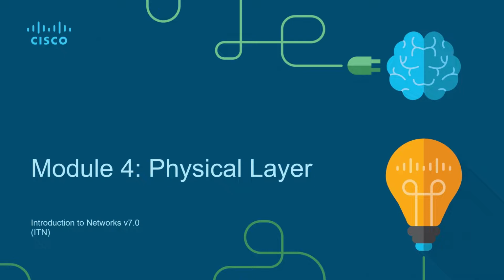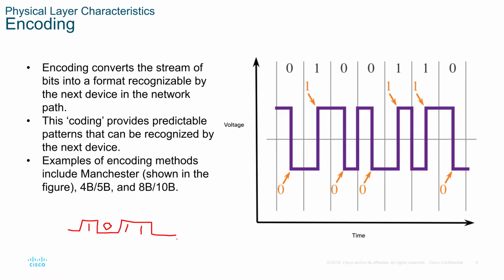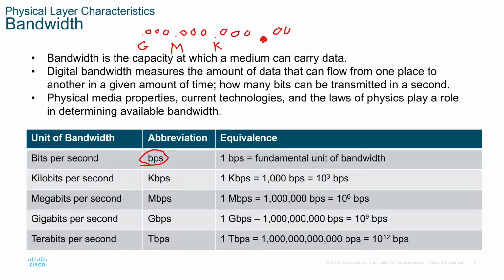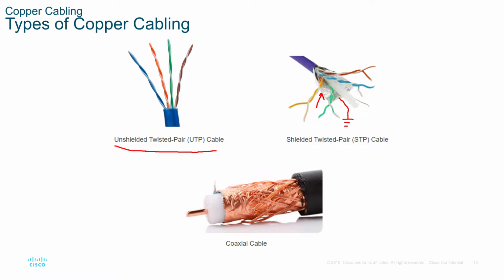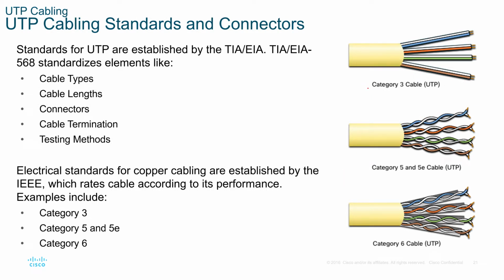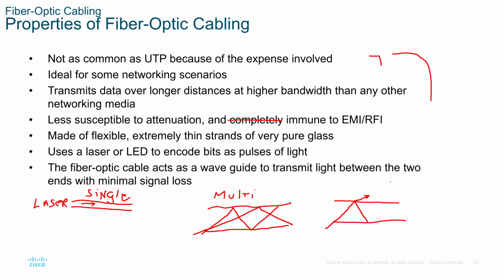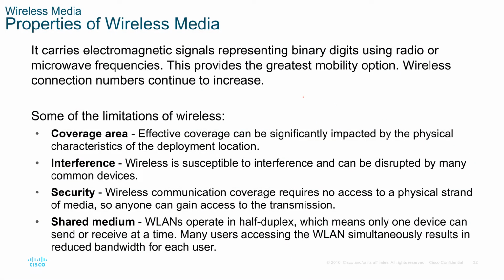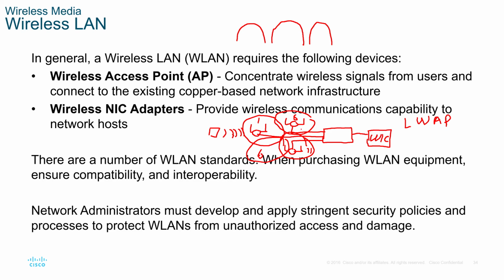CCNA 200-301 v7.0 | Introduction to Networks (ITN) | Module 4: Physical Layer